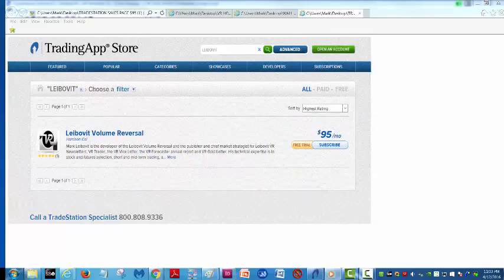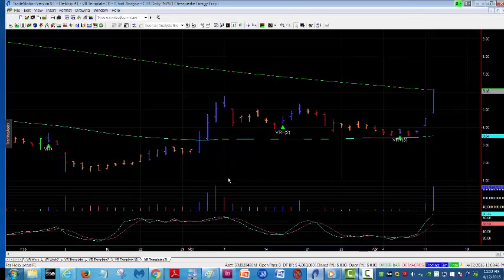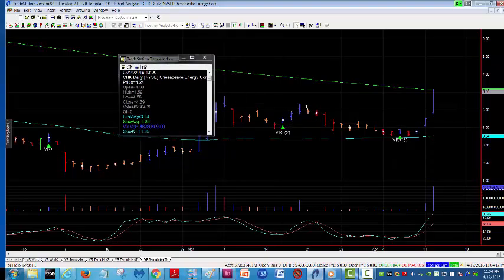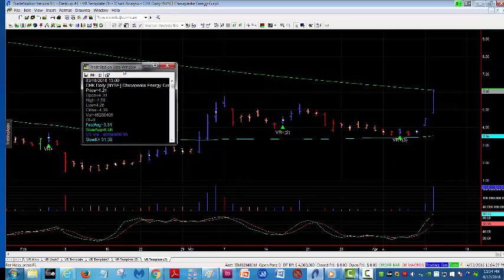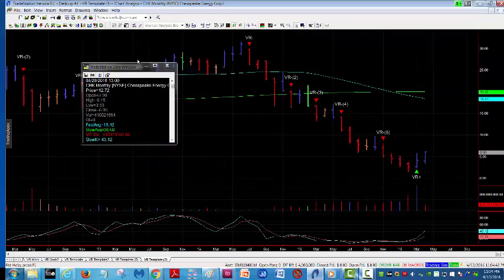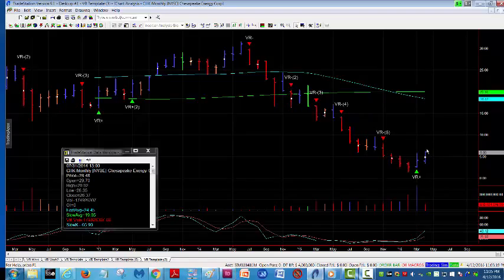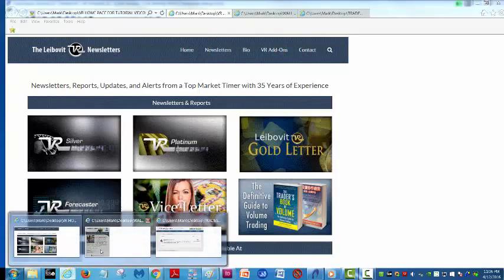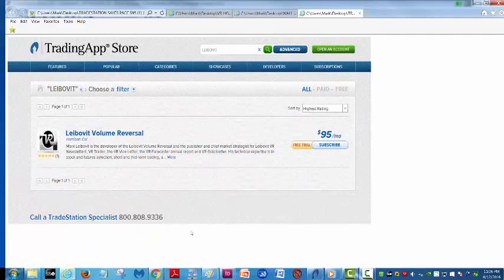TRADESTATION LEIBOVIT VOLUME REVERSAL TUTORIAL FOR CHESAPEAKE ENERGY CHK APRIL 12, 2016